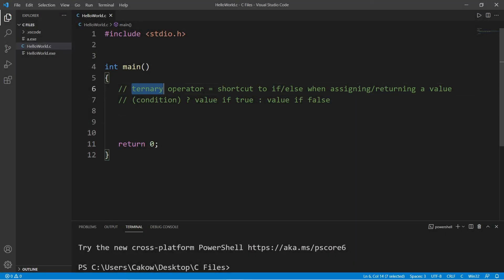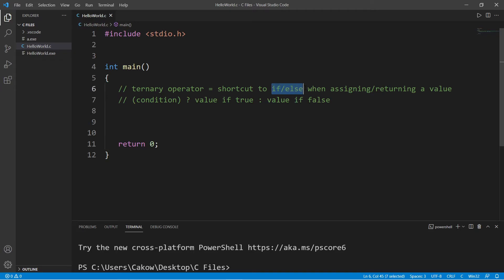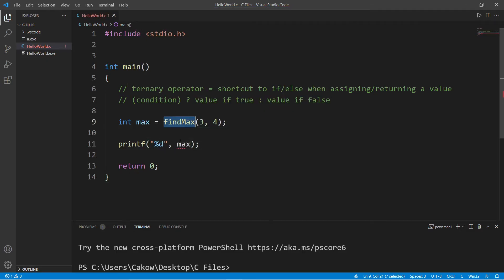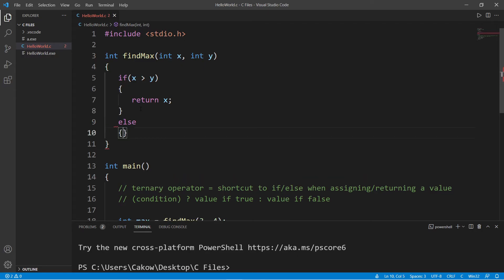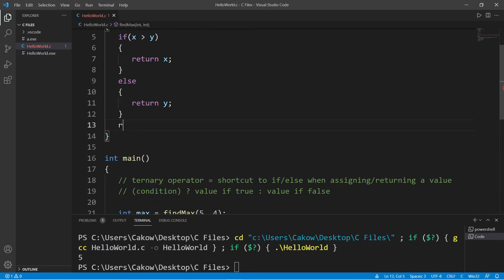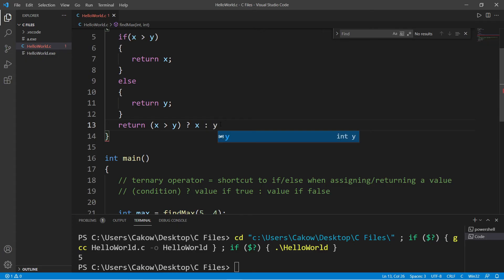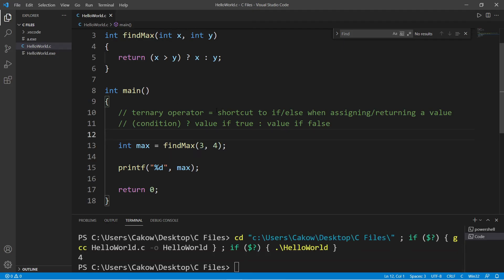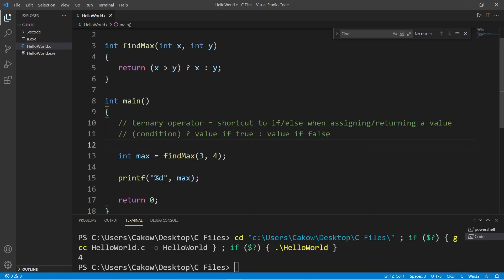C ternary operator ❓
C ternary operator conditional operator tutorial example explained